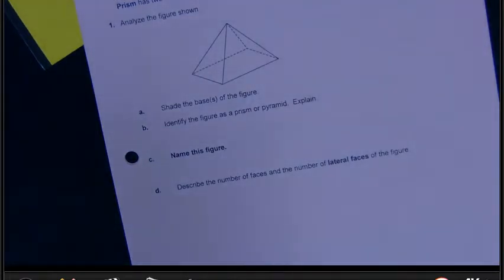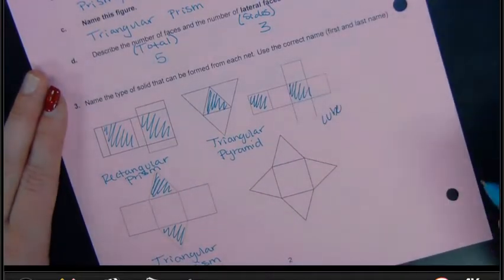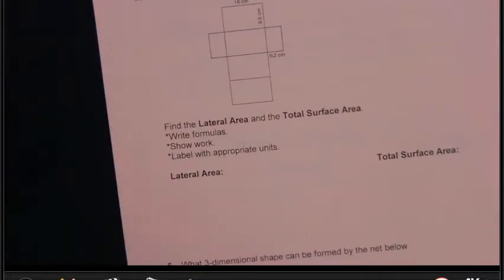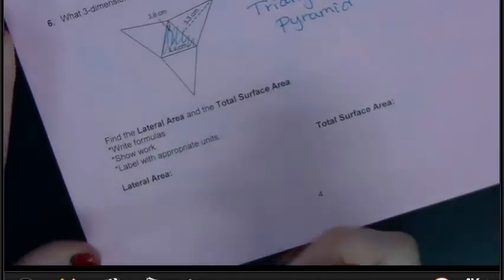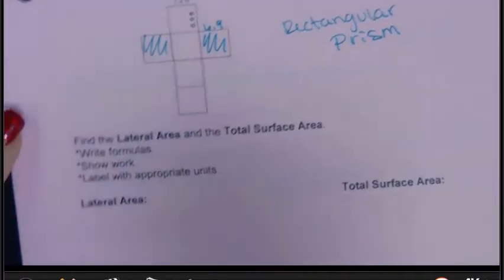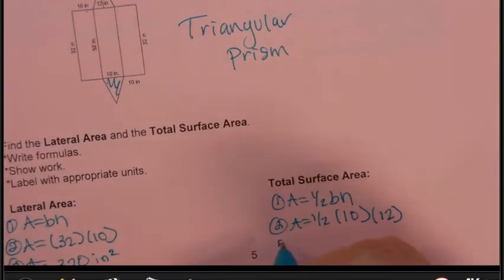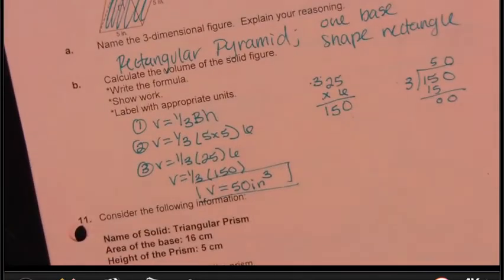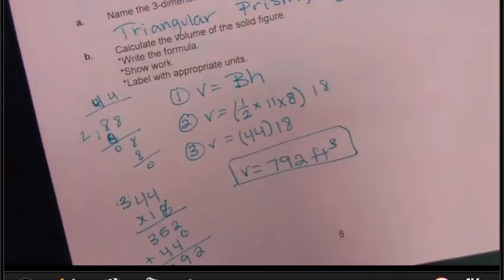Surface Area and Volume Quiz Review